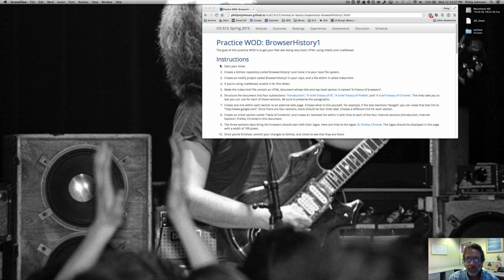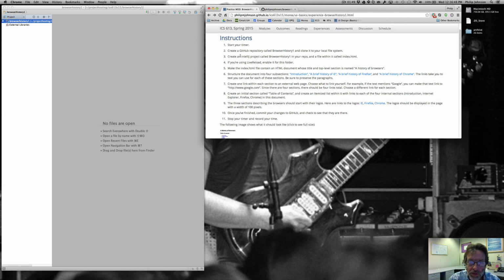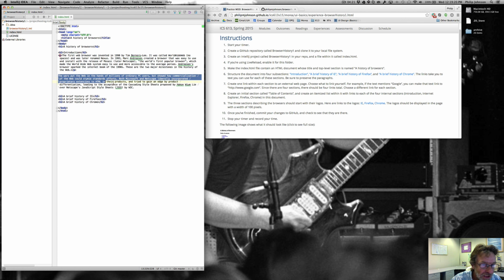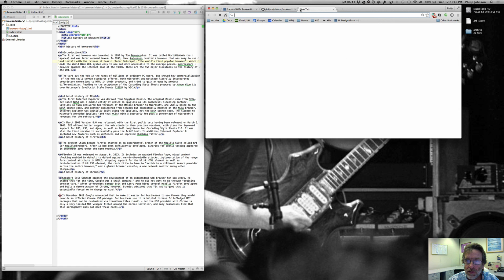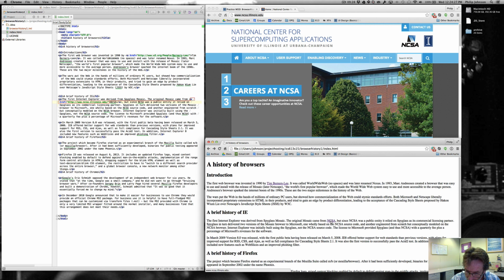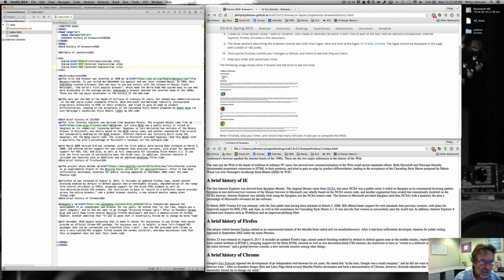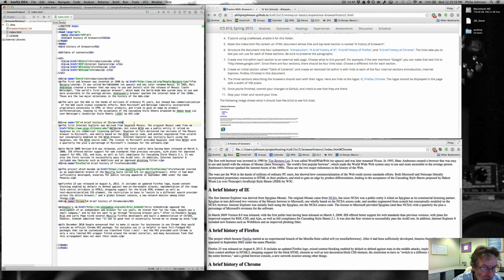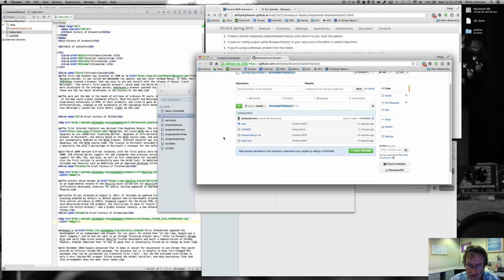Practice WOD: BrowserHistory1